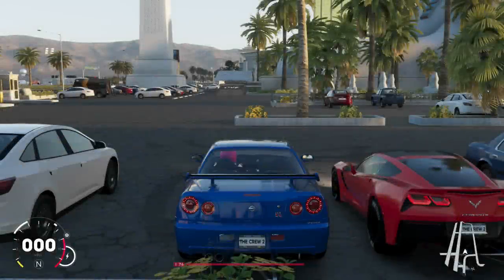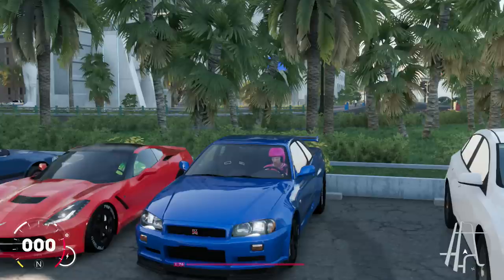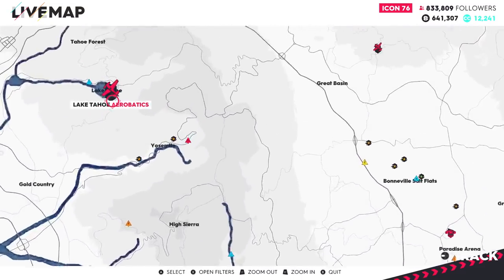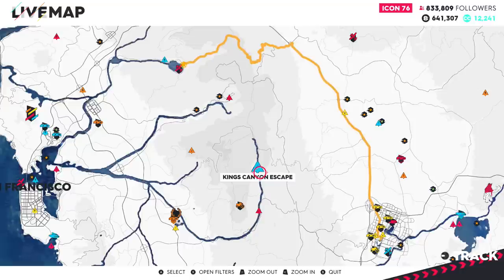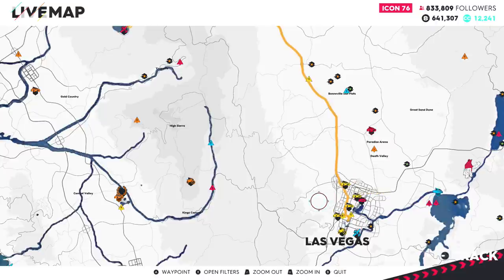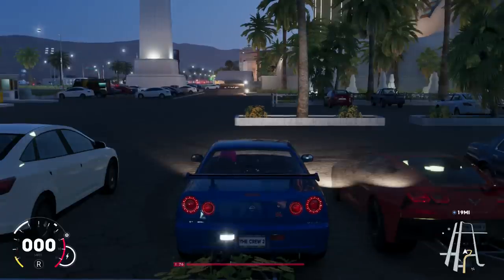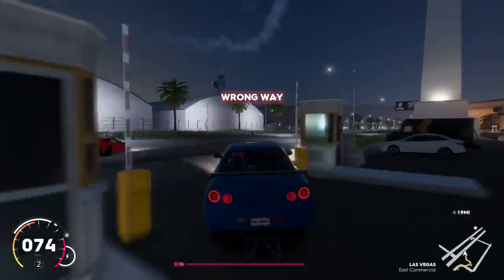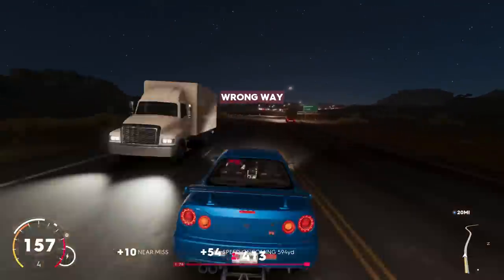The Crew 2 - DRAG CAR CHALLENGE | VEGAS to LAKE TAHOE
Any donations will be appreciated and used to improve content quality and quantity.